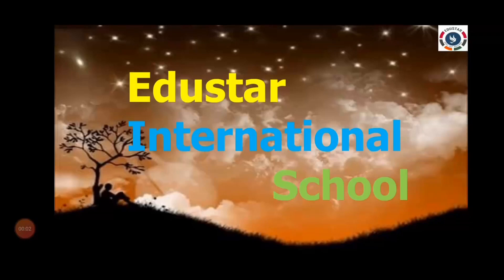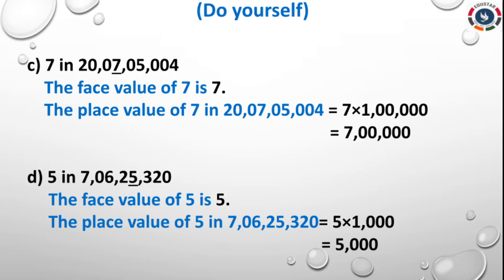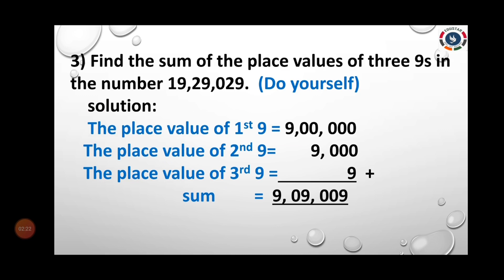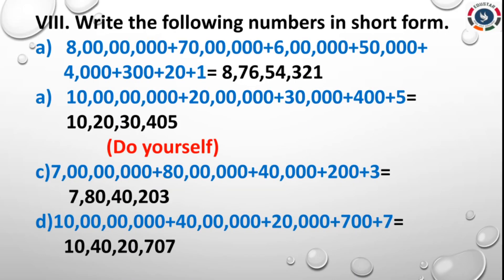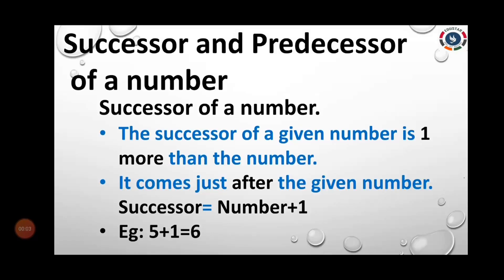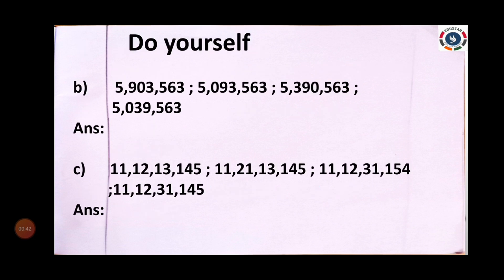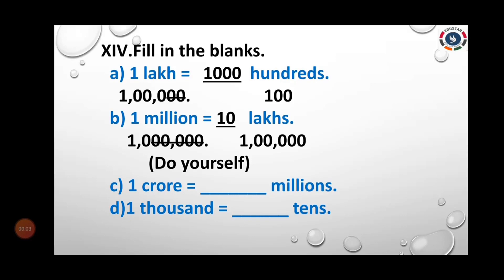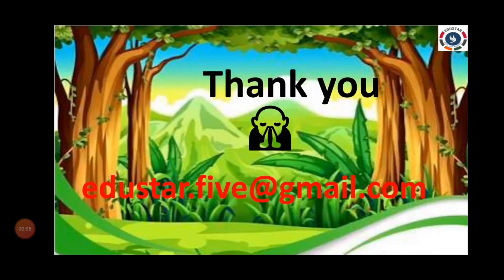Class.5 : MATH (22,July.2020)